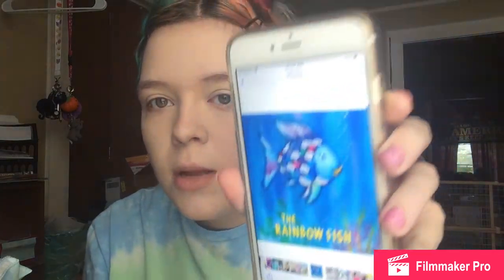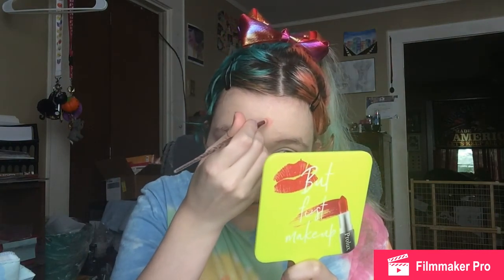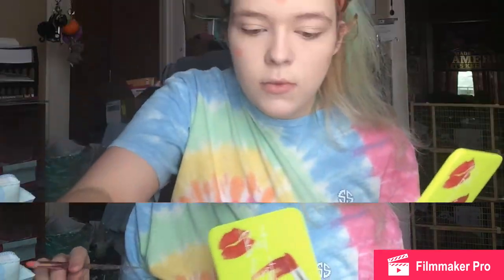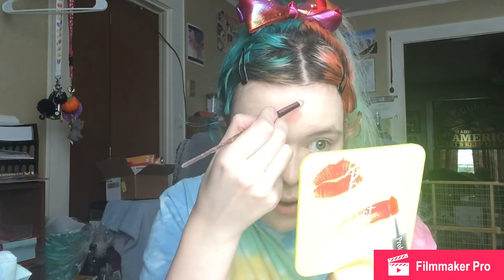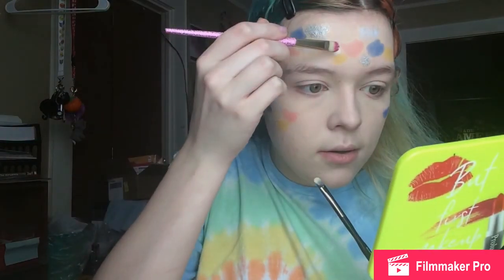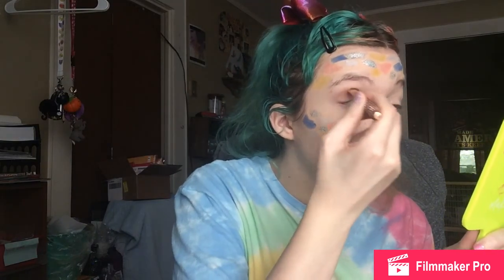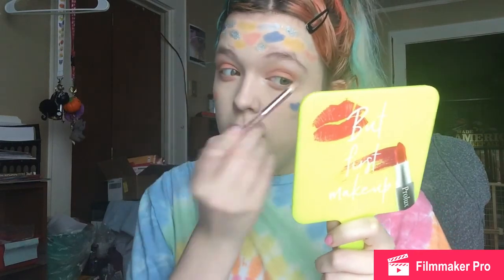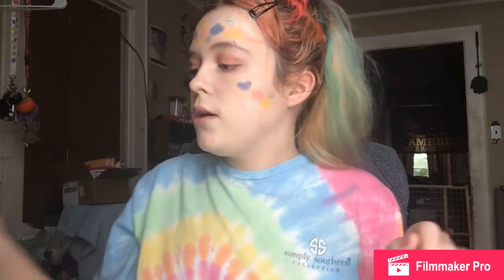Becoming A Rainbow Fish 🌈🐠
Welcome unicorns to another video. In today's video I am going to be doing a look for a collab on my Instagram. The theme this week was under the sea so I picked the rainbow fish this was my favorite book as a kid.

No Pore blem primer~

Setting Powder~